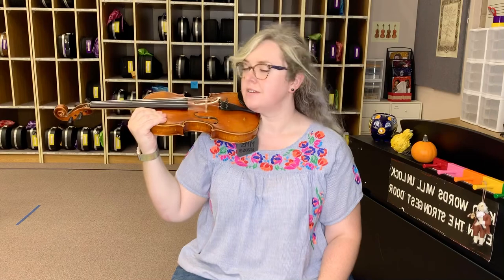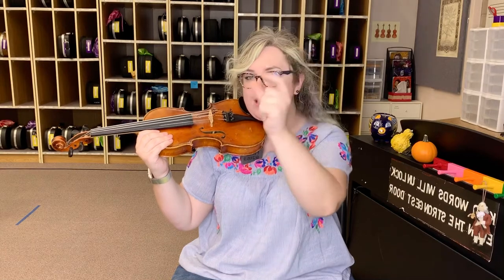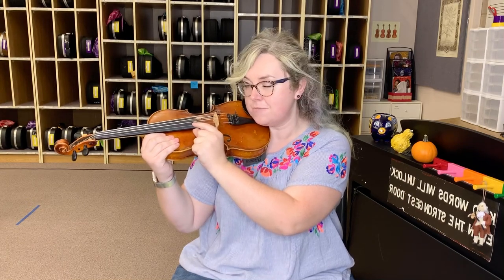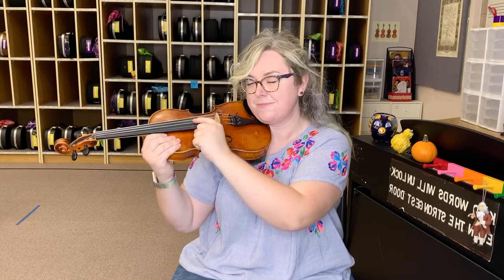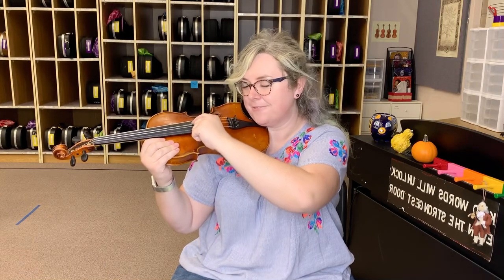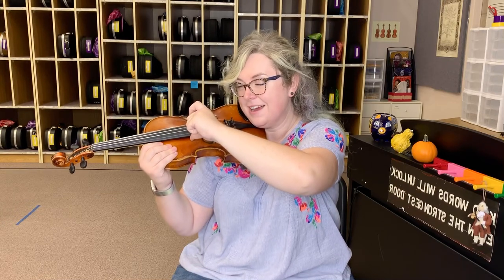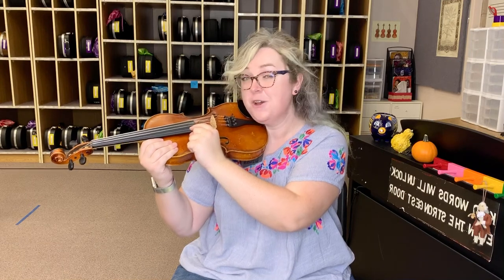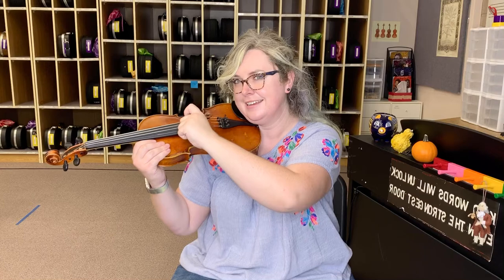Violin Elephant Song Practice Video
Beginning violins, practice this video to learn Elephant Song.